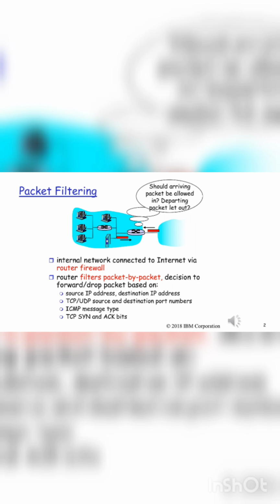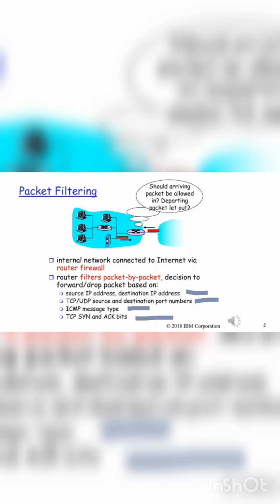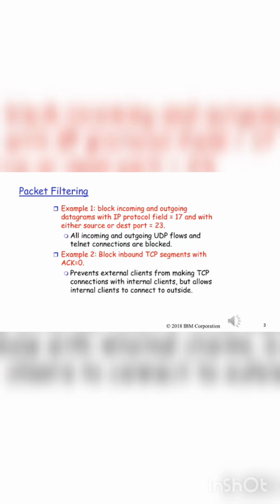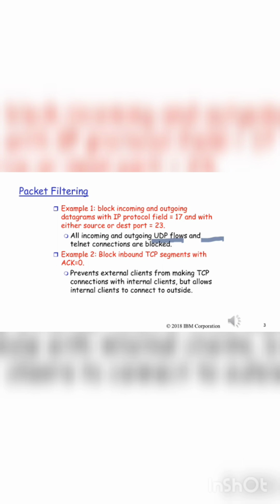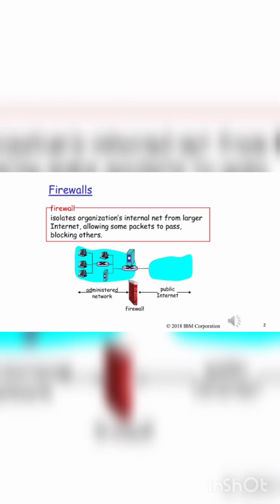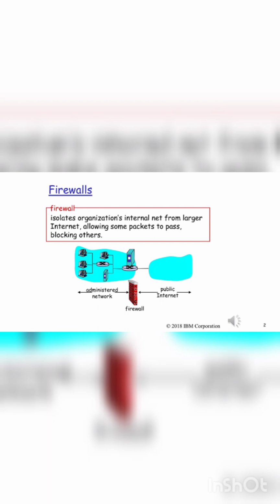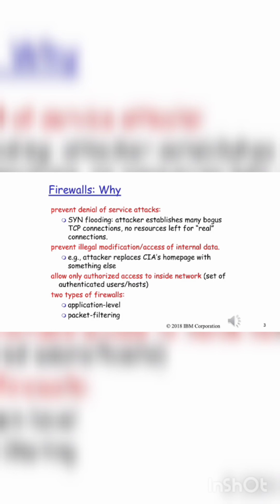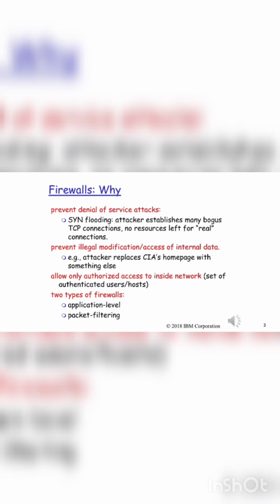packet filtering of firewalls